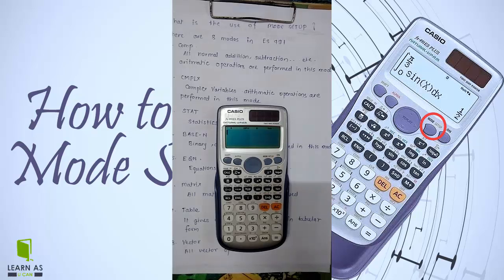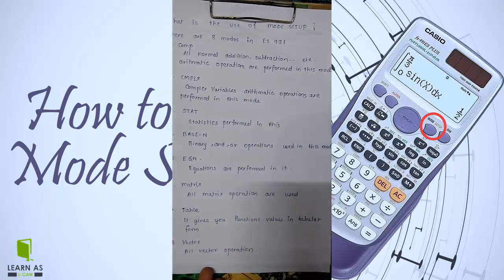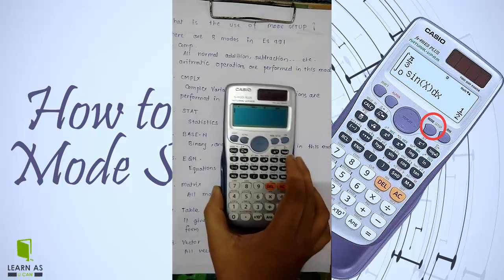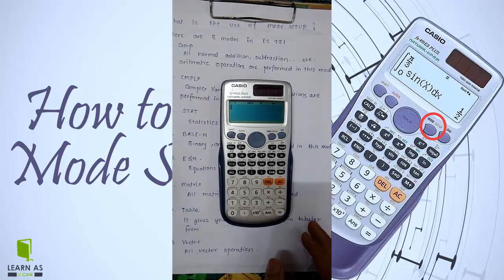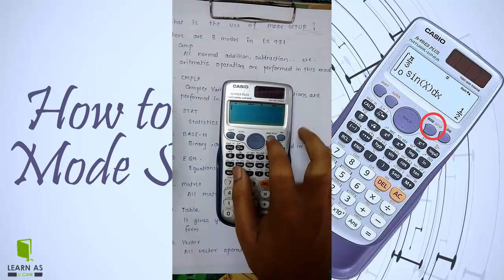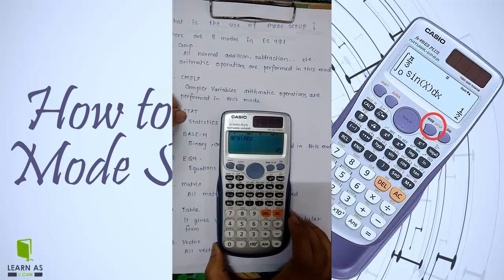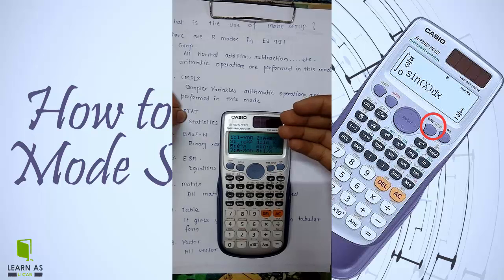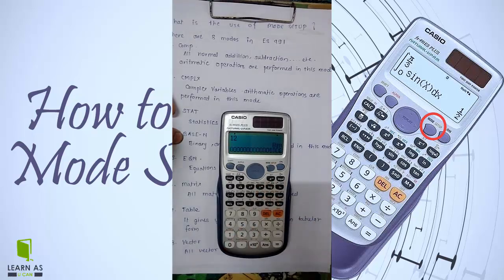How to use mode setup in es 991 Scientific Calculator